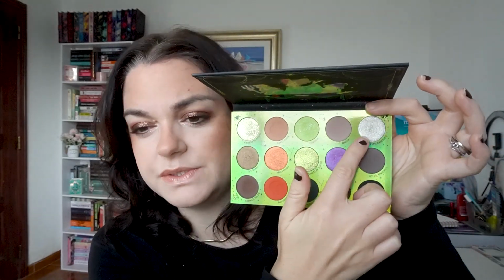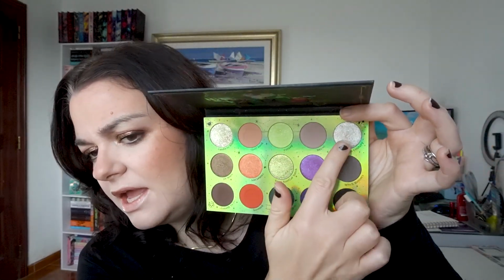all the palettes used in November - ranked!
Hi everyone! Here are all of the palettes I used in November!

Save 10% on all orders with my code GABRI578

What I film with:
Sony 6100 Camera *

Wet N Wild Photo Focus Concealer
Colourpop Fresh N Peachy Blush
Miss Den Illuminating Powder

Lethal Cosmetics - Avatar Earth palette
WhatsUp Beauty Watch Out Mascara